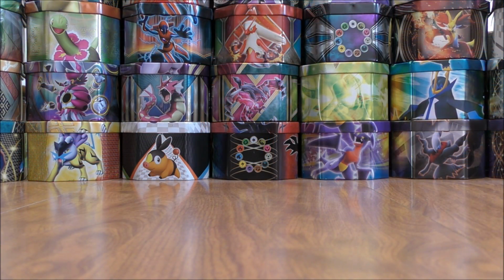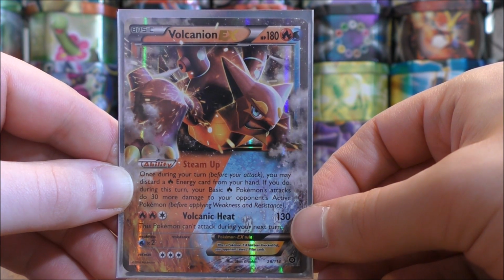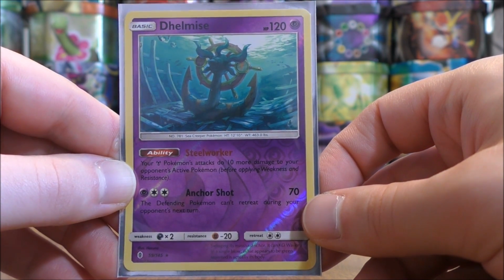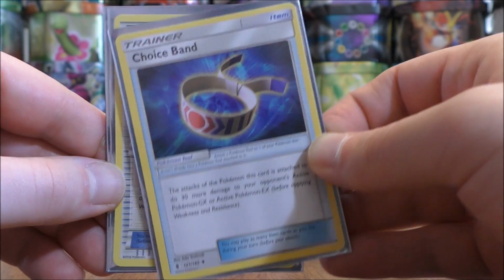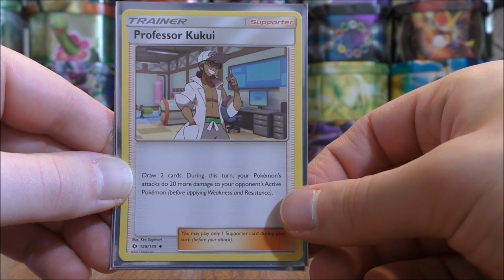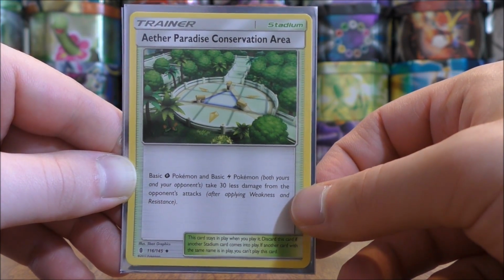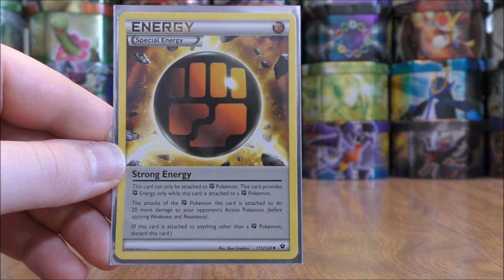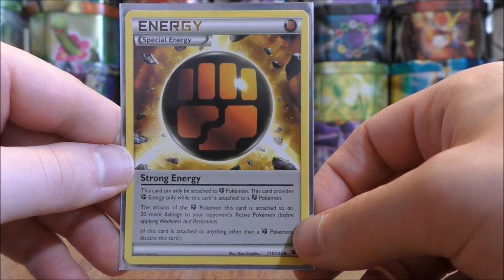Pokemon TCG Deck Building: Increasing Attacks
Doing as much damage as possible when attacking your opponent's Pokemon is the best way to win a game in the Pokemon TCG, this video discusses strategies for increasing the amount of damage your Pokemon are able to do when attacking. In the 2018 Standard Format, there are lots of Abilities on Pokemon that allow you to increase damage, as well as some Special Energy cards, like a Strong Energy.

The best way in my opinion to increase damage when attacking is to use 1 of 2 Pokemon Tool cards, either Choice Band or Fighting Fury Belt. A Choice Band Trainer increases your Active Pokemon's attacks by 30 if you're facing a GX or EX Pokemon. A Fighting Fury Belt Trainer increases your Active Pokemon's HP by 40, and increases its attacks by 10, however, this Tool card can only be used on Basic Pokemon.

If you have any questions related to the Pokemon TCG and deck building, please let me know!